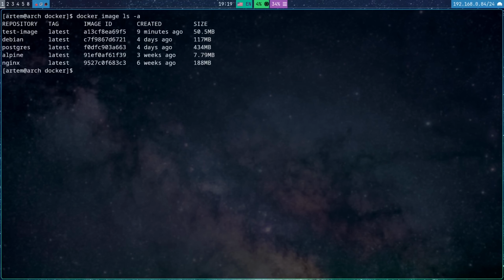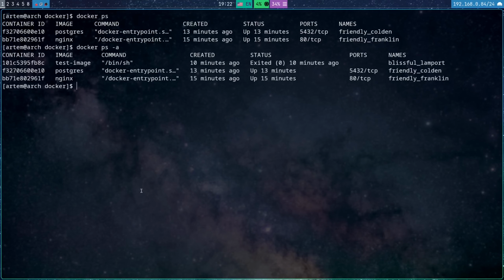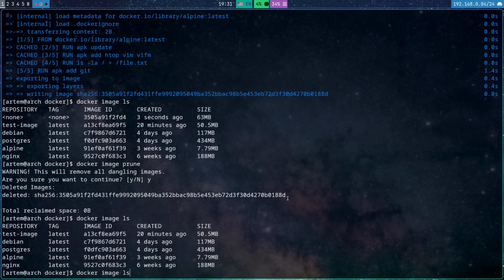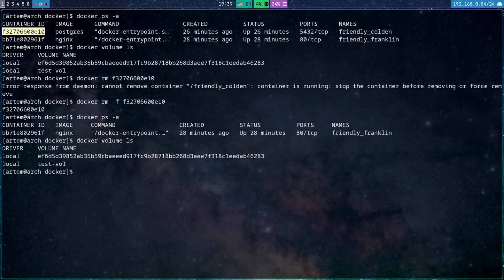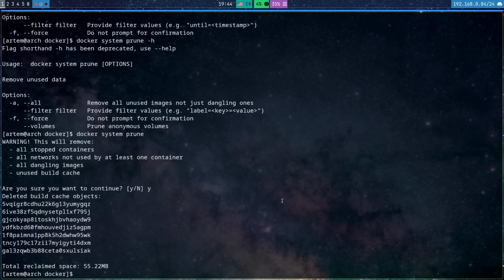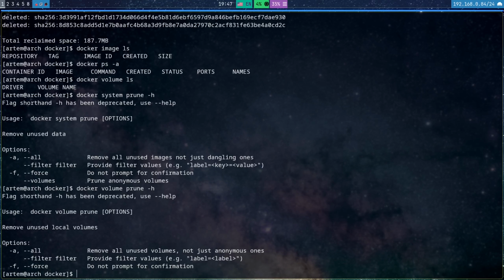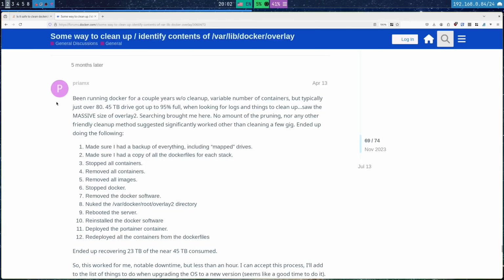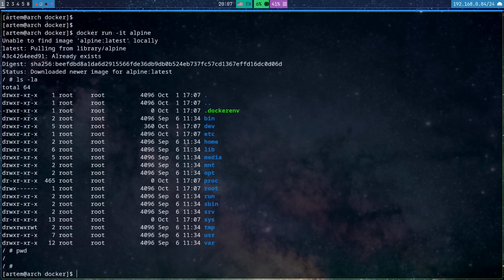Cleanup Docker (including /var/lib/docker)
How to cleanup Docker setup, including /var/lib/docker directory.